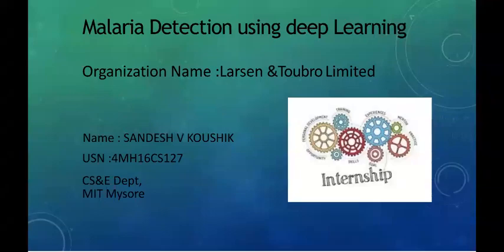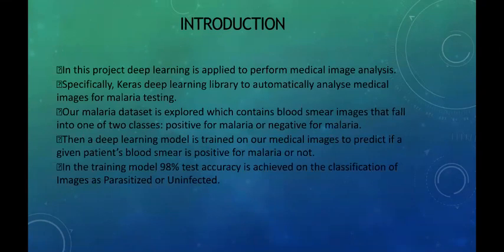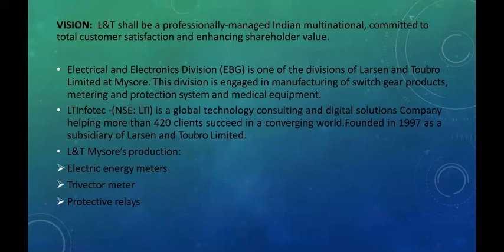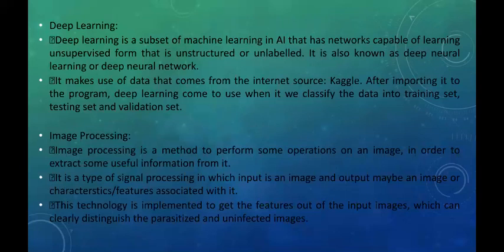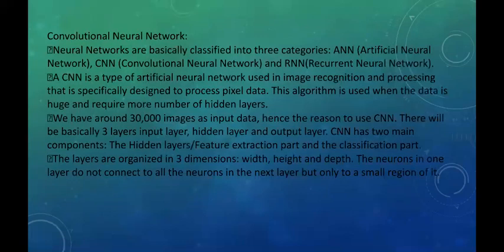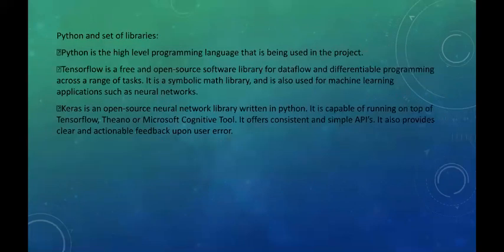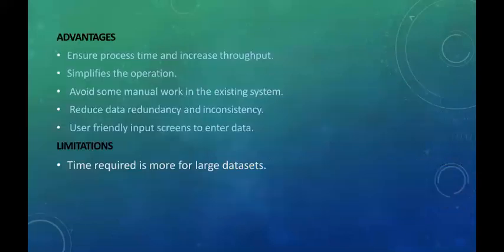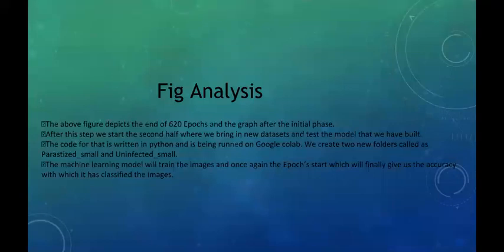Internship Presentation by Sandesh V Koushik- Malaria detection using deep learning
This project is carried out under the guidance of prof Divya HN of CSE department, MIT Mysore